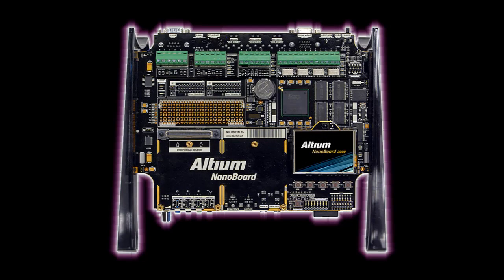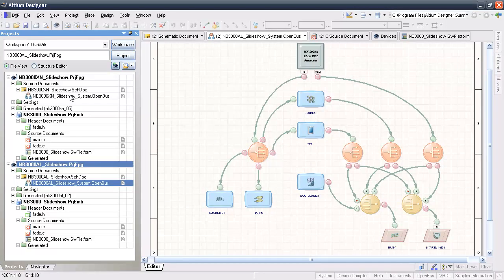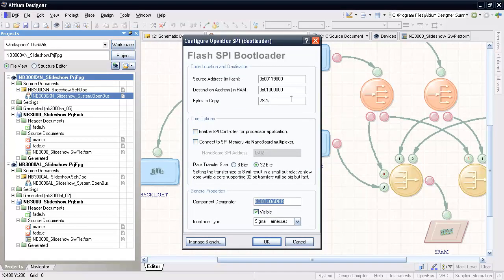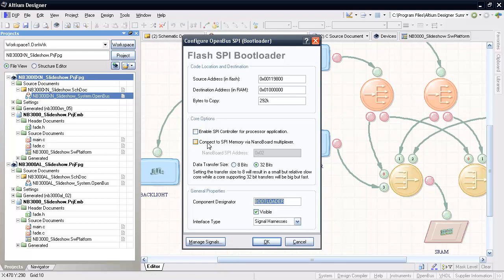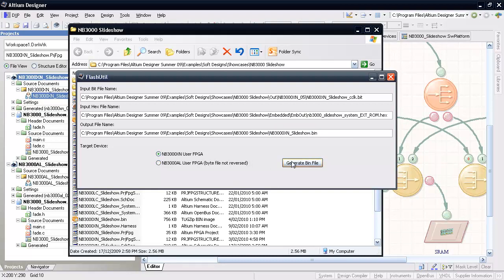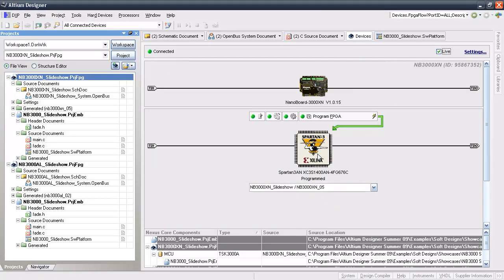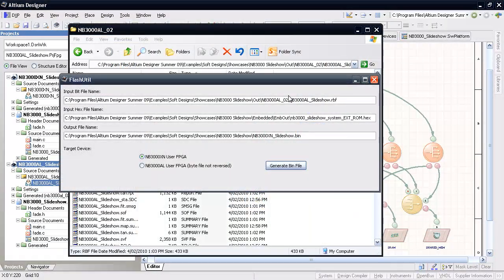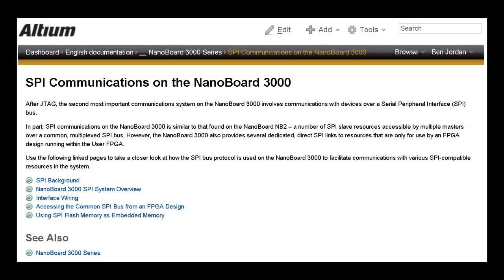Booting FPGA on NB3000 from SPI Flash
How to boot your embedded/fpga design from SPI based flash memory.